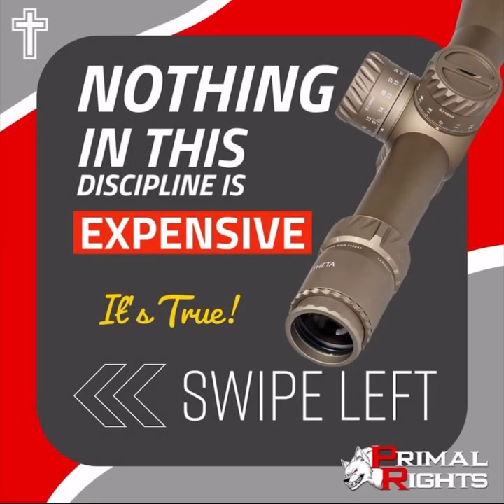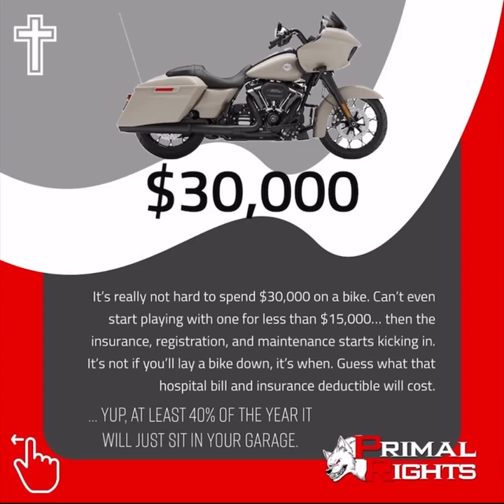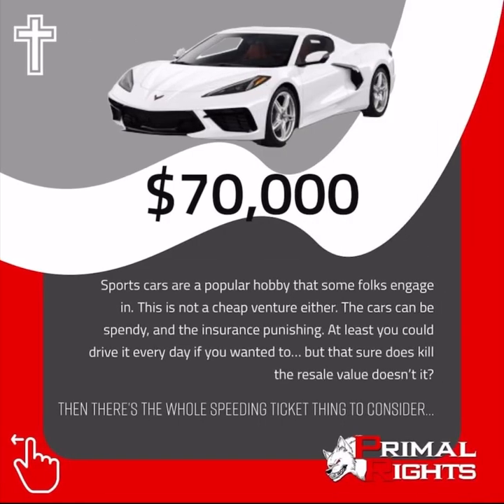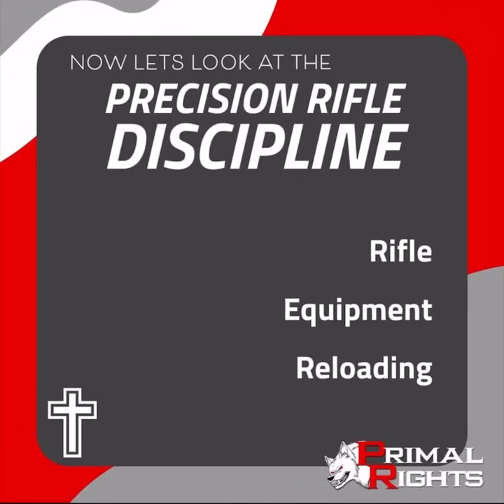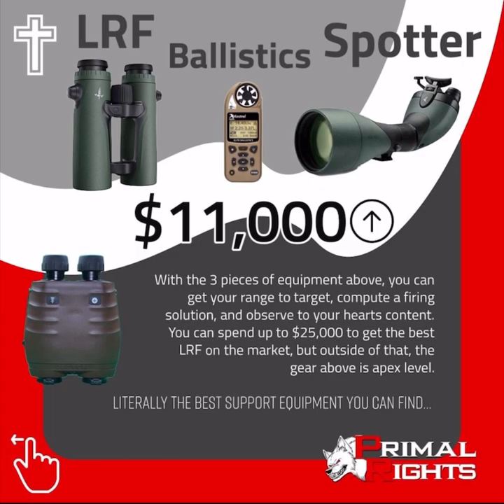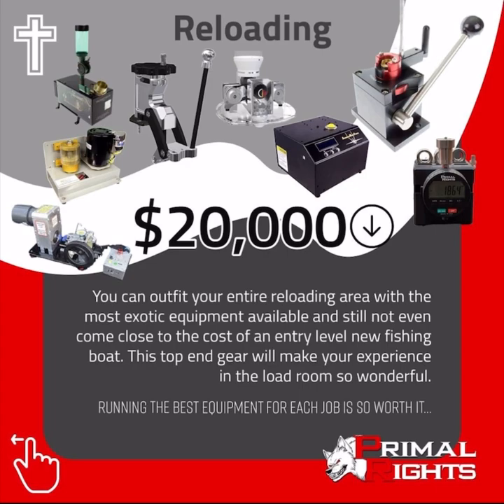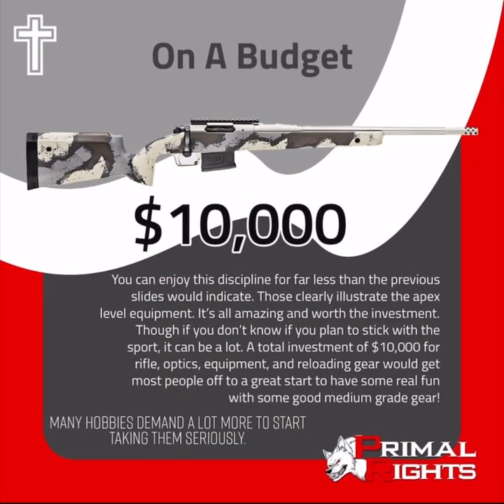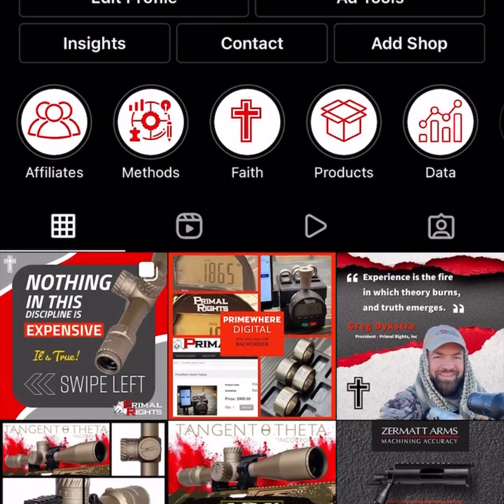Nothing in this discipline is expensive!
It’s time for people to realize that this discipline is actually very inexpensive to engage in, when compared to other hobbies people pursue. If people could get loans for this equipment, everyone would have all the best stuff, and no one would be arguing about whether a high end thing is “worth it.” Stop wasting money on other hobbies and you’ll find you’ve got plenty to buy your favorite gear in this discipline!